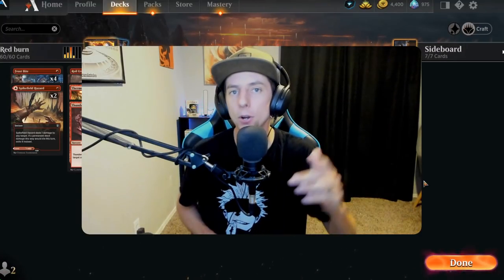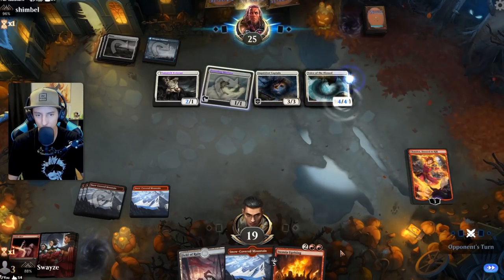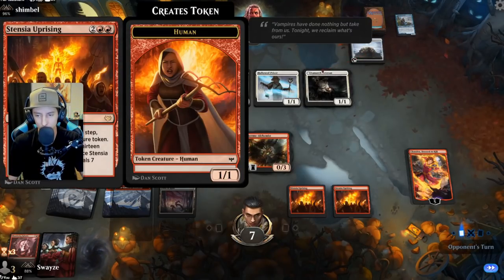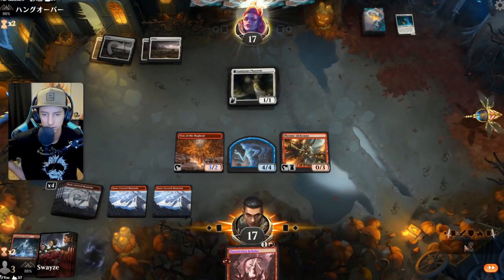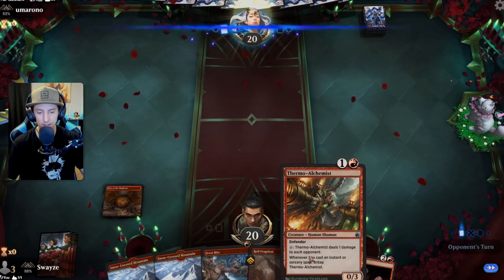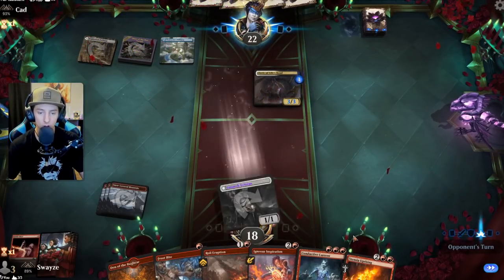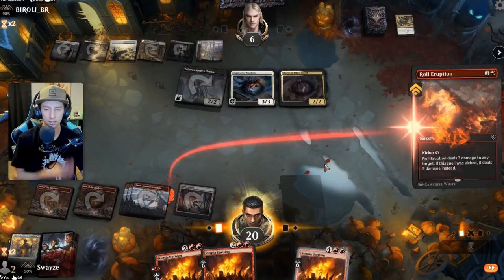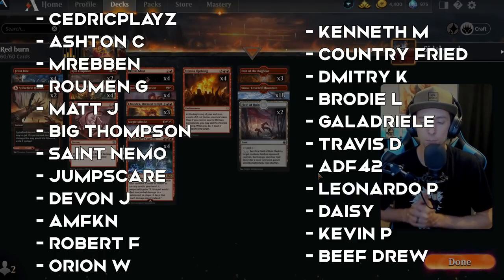Top tier burn control! | MONO RED CONTROL | Mythic rank Alchemy BO1 Mono red burn guide | MTG Arena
This mono red burn is version 2 and Alchemy brought some new tools!